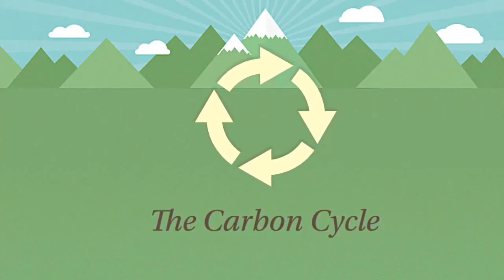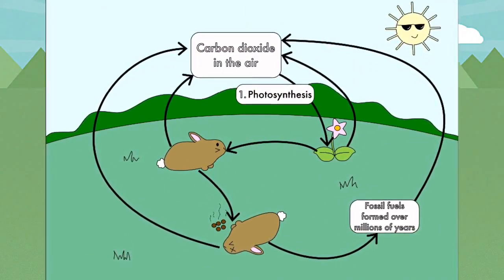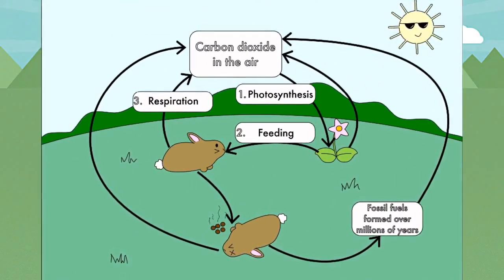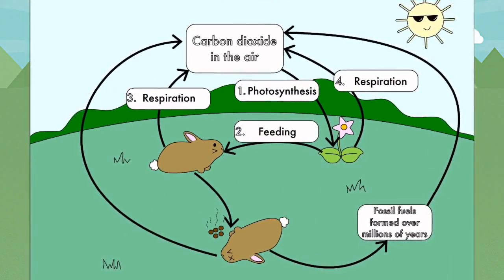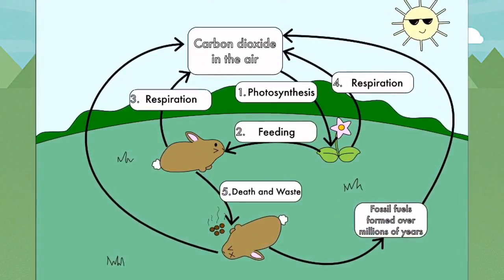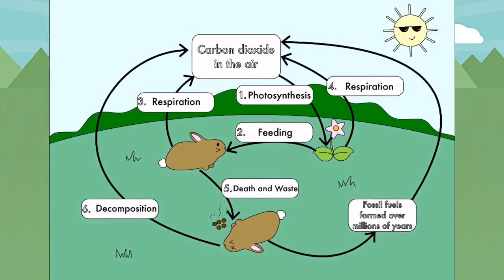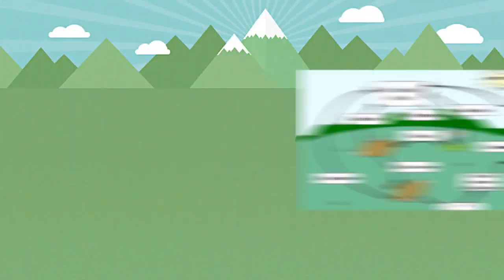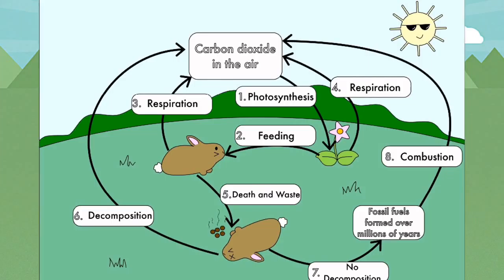The Carbon Cycle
This video builds up the Carbon Cycle - ideal for Biology GCSE students when being introduced to the topic or when revising for the upcoming exams